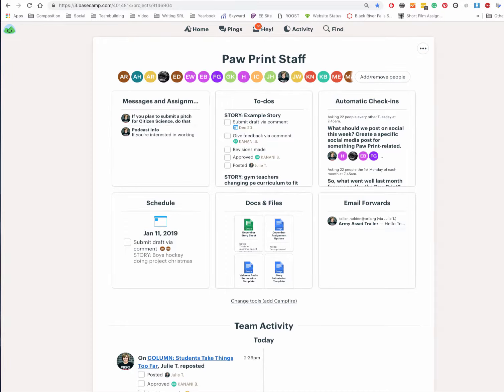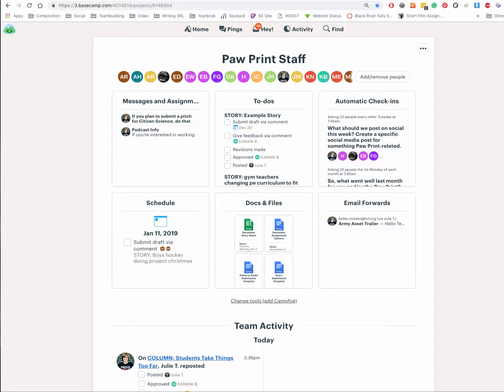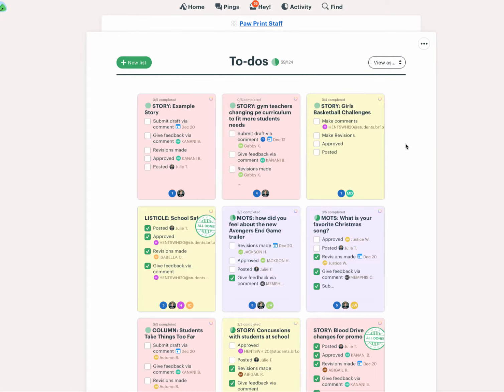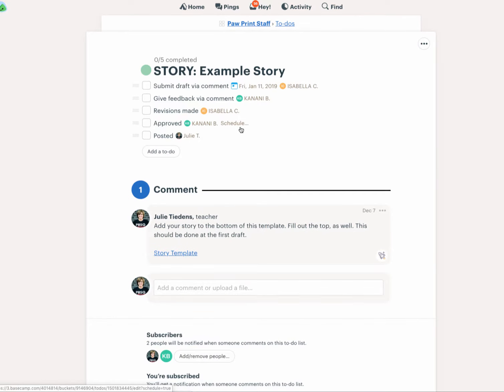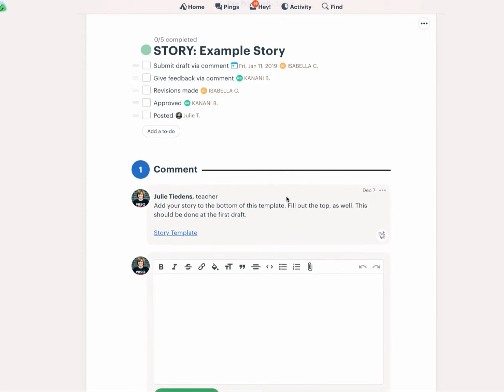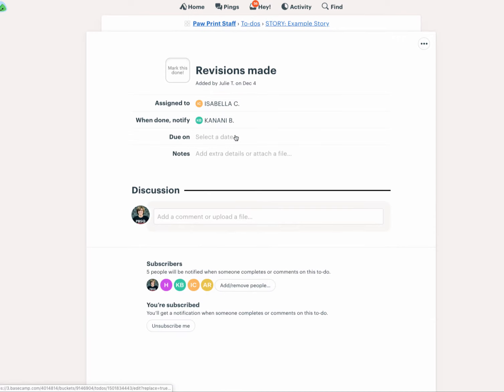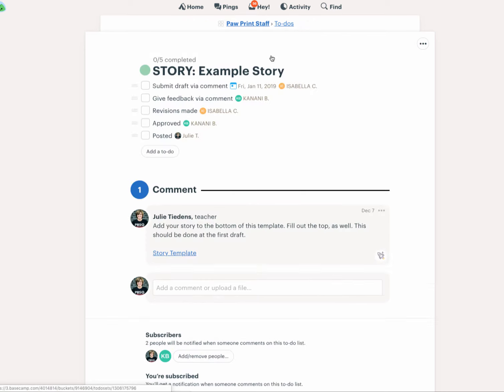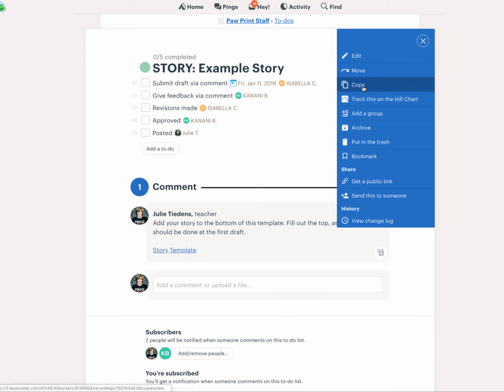Julie Tiedens shares how her newspaper staff uses Basecamp to keep organized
Julie Tiedens and her staff at Black River Falls High School in Wisconsin use Basecamp to keep organized. Here's a video walkthrough from Julie on how they do it.